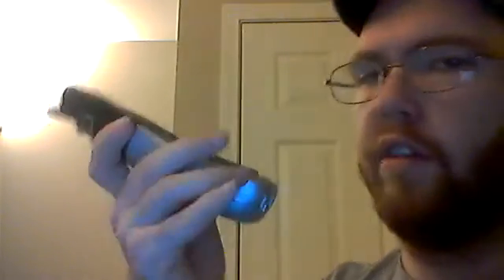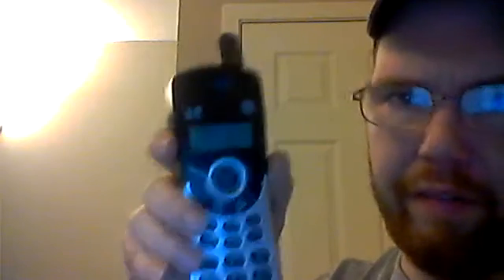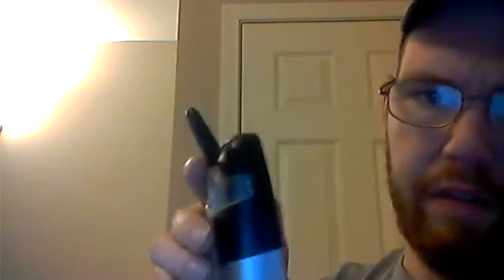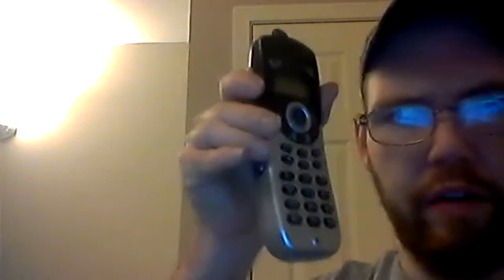ge corded/cordless phone